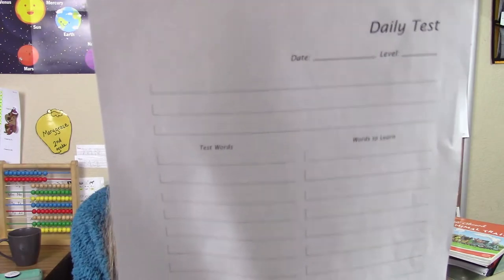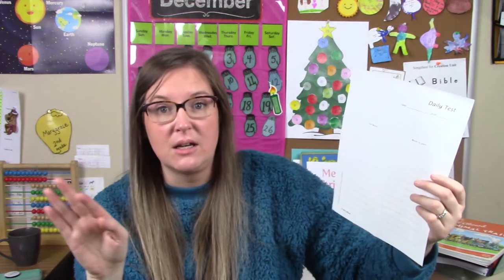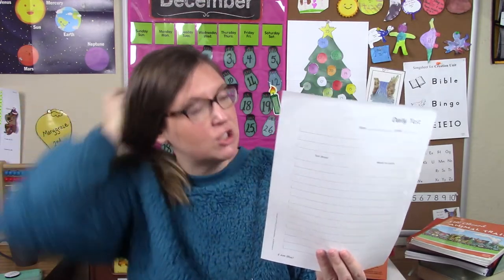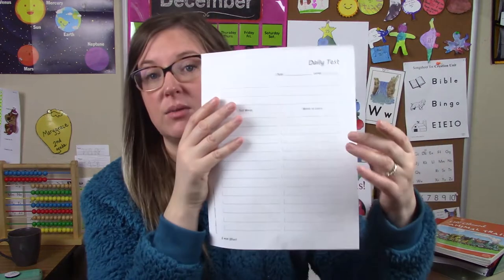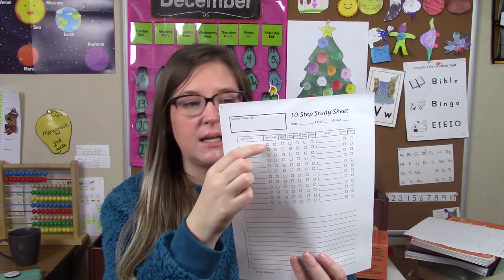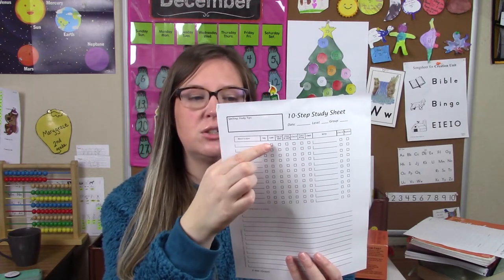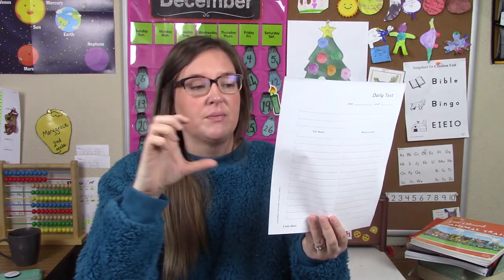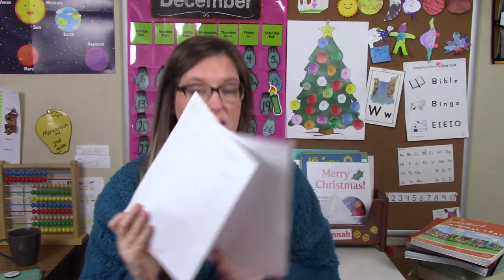How we use Spelling Power || Spelling Curriculum Review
In todays video I do a quick flip through and review of Spelling Power and how we use it in a regular school week.

If you are interested in using My Fathers World curriculum
Do you want to read thru the Bible along with me

*Do you use AMAZON.com? If so, you can support us for FREE while you shop. Do all your shopping through this link, and Amazon will give us a small referral bonus